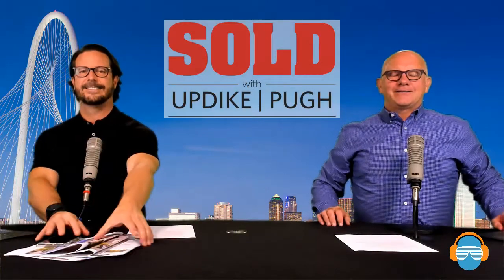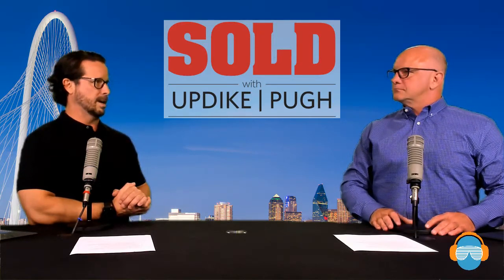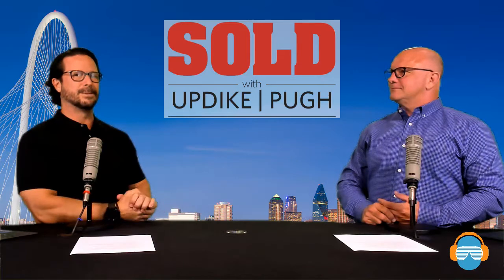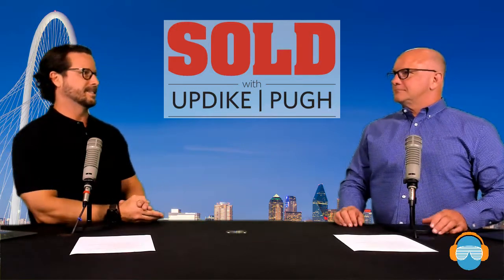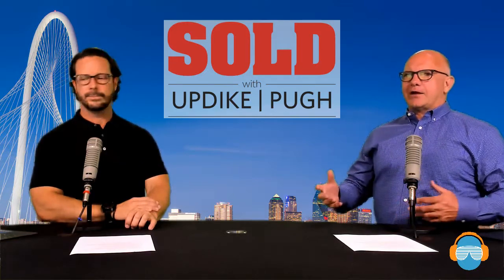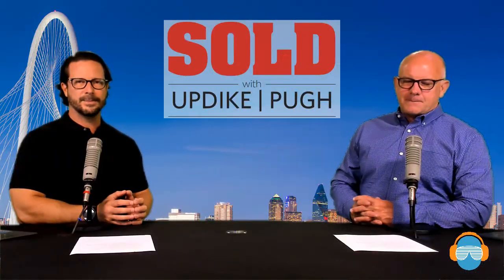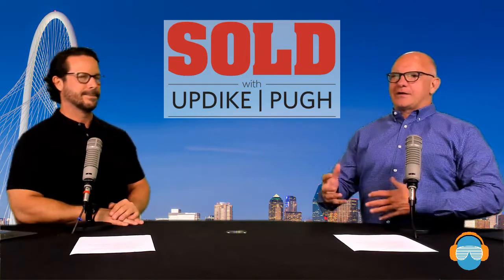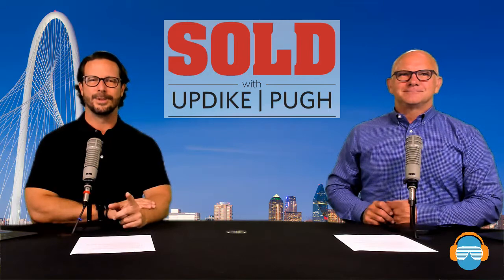How To Evaluate A Flipped Home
SOLD with Updike Pugh - Episode 94

Second Segment Topics

1. Always Check Comps - How is this house compared to the rest of the neighborhood
2. Check for open permits on the property. - If there are any open permits on the property, the new owner will be responsible.
3. Inspections - An inspection will help you see the quality of work done and help you know exactly what you're buying.
4. HVAC Systems - On some occasions, these systems may not even be installed correctly.
5. Step away from transactions with emotions - The way homes are staged can cloud your judgement
6. Build Materials Information - Be sure to get paint color numbers, tile information, or any details you like that you may one day need to replace.